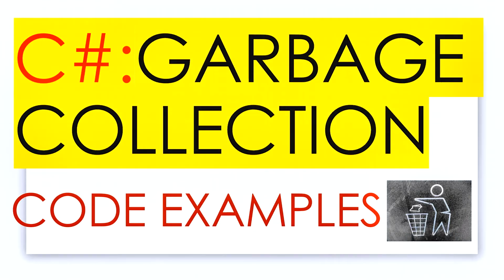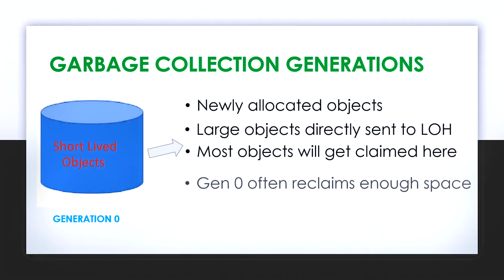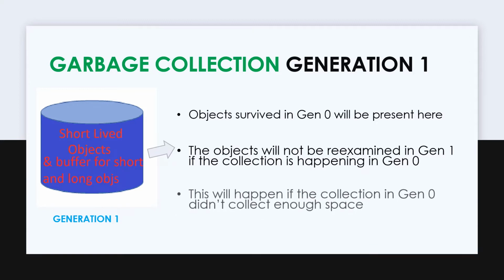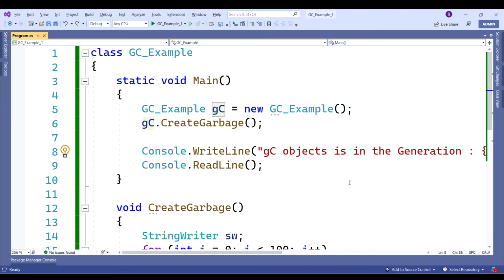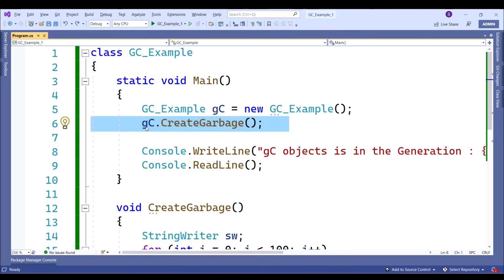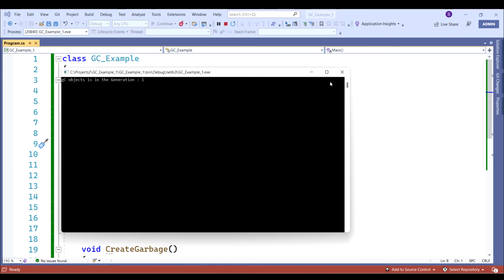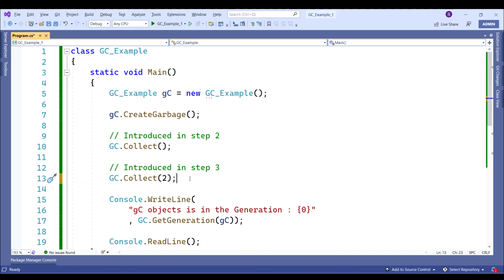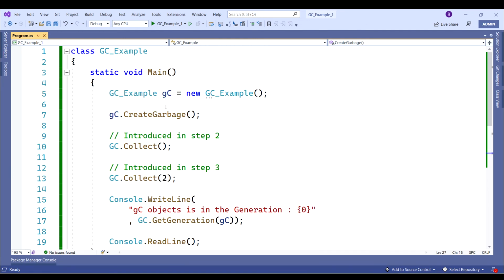Generations in C# Garbage collection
Code Examples for C# Garbage collection

OneAnanda | OneAnanda.com | C# Code Examples

GC.Collect();